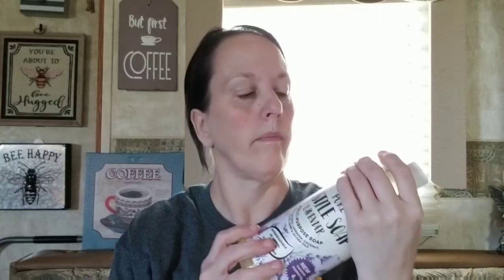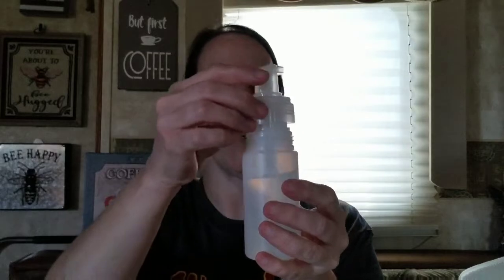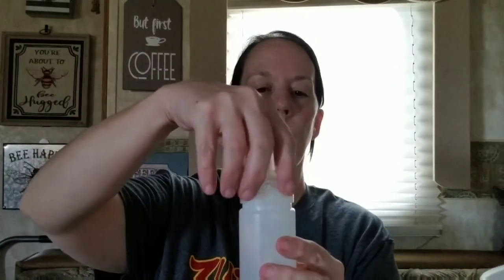SQUEAKY CLEAN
How to make your own foaming hand soap.